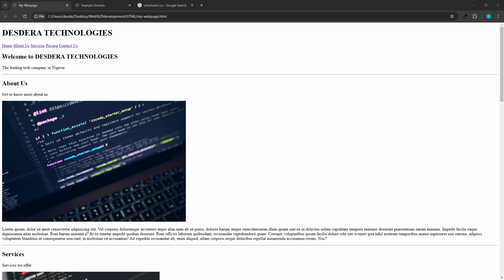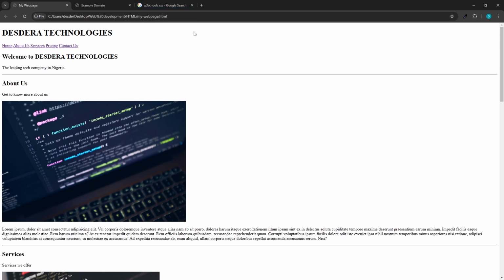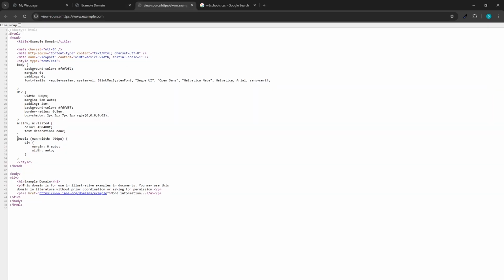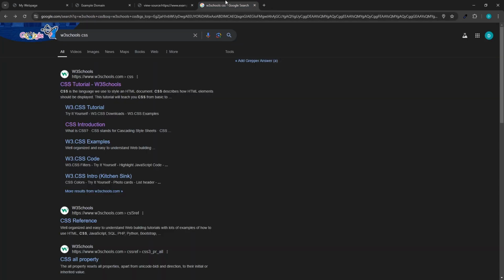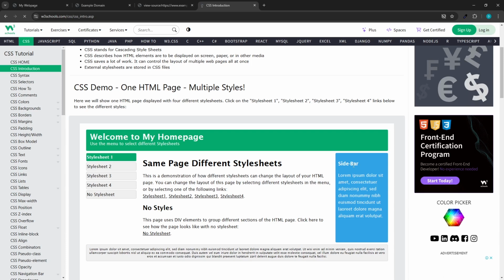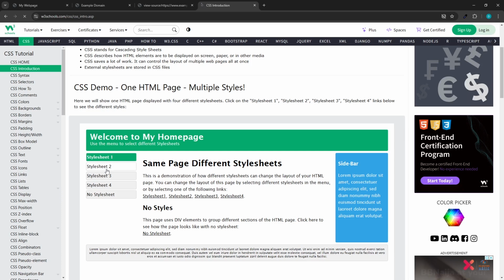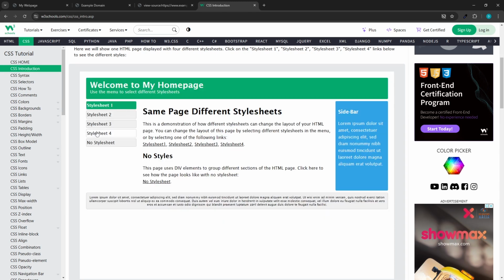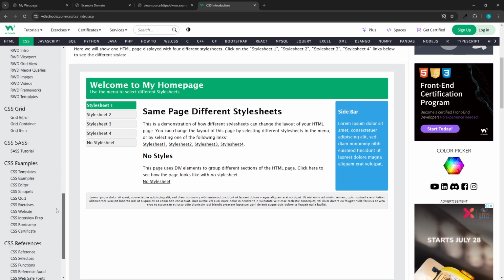HTML and CSS Tutorial - 19 - What is CSS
Welcome back everyone, In this video we will be going into the CSS part of this course, we will looking at what is CSS and an example of CSS code, so watch the video to the end and don't forget to like and subscribe